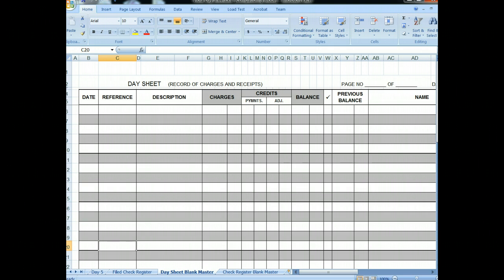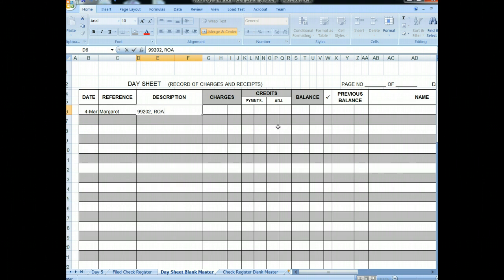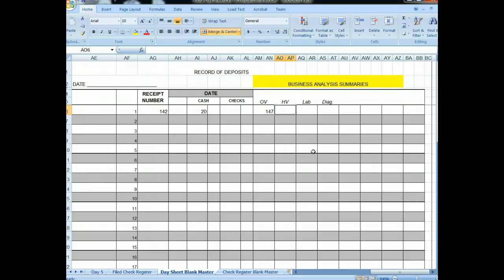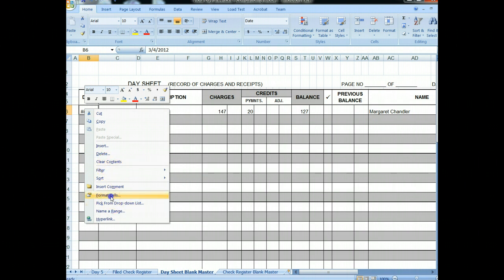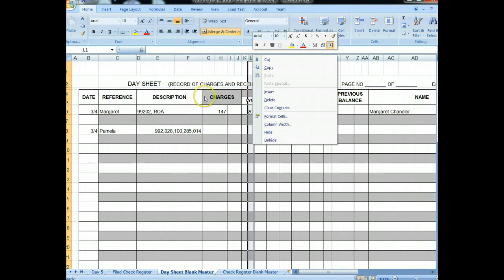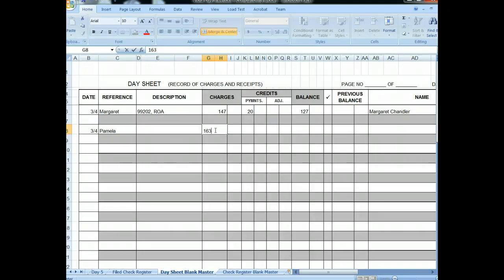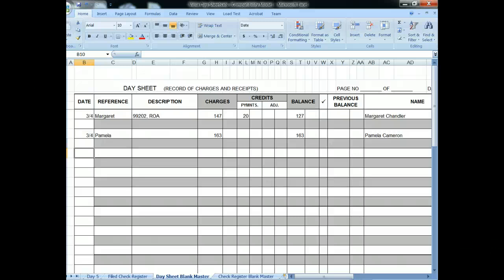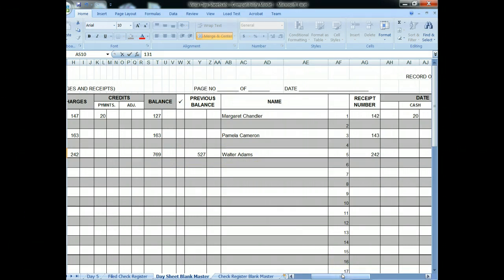Pegboard Jobs 1-1 to 1-3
How to complete Jobs 1-1 to 1-3 in Pegboard